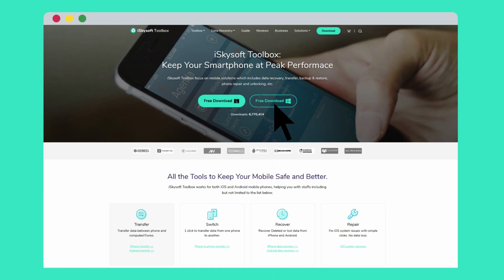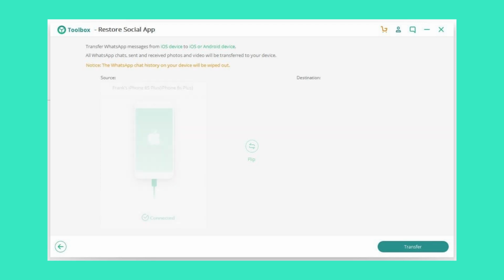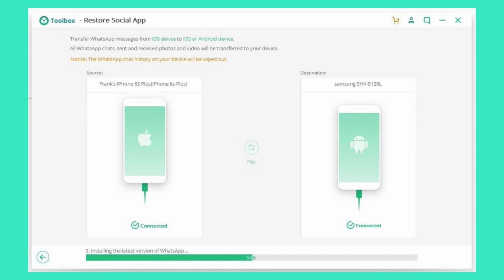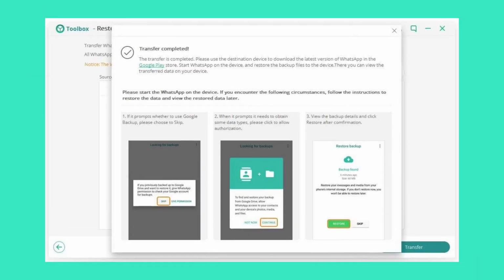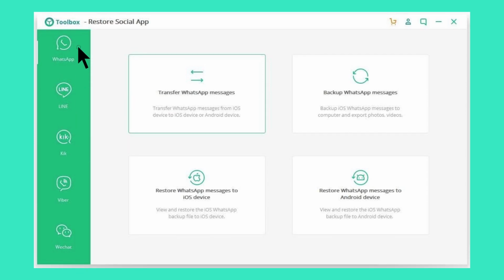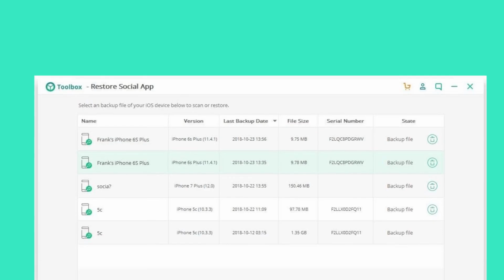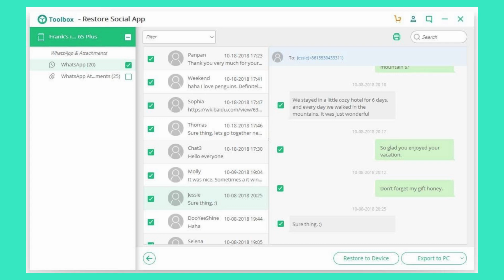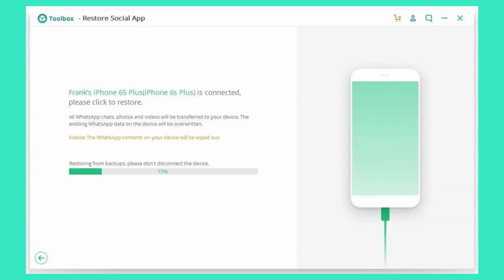How to Transfer WhatsApp Messages Photos Videos from iPhone to iPhone /Android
Transfer Whatsapp between iOS and Android with iSkysoft Toolbox just 3 steps

Why choose iSkysoft Toolbox-Restore Social APP?
1.There is NO Official Ways to Transfer WhatsApp between iPhone and Android
2.Transfer WhatsApp files by iCloud or iTunes is too complicated and it will transfer the whole data not only the whatsapp file.
3.Enables transfer WhatsApp chat history, as well as WhatsApp attachments from iPhone/iPad/Android to iPhone/iPad/Android devices.